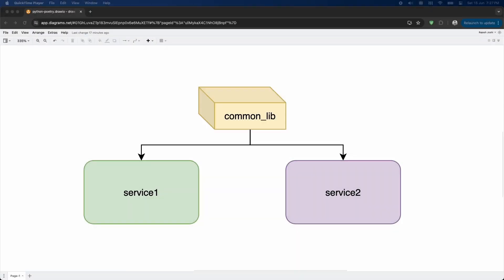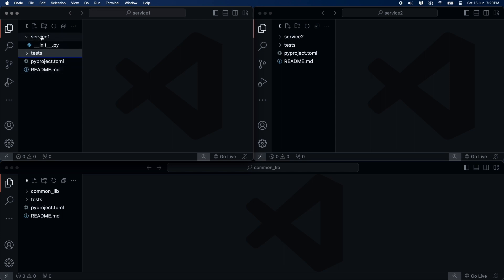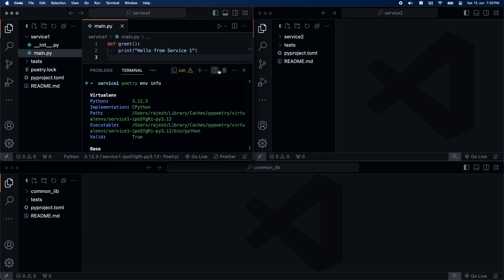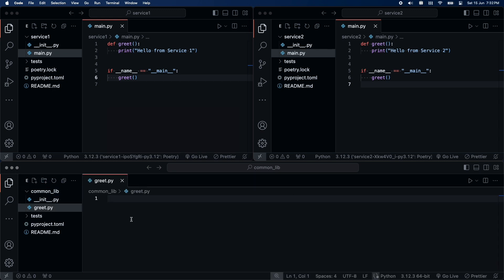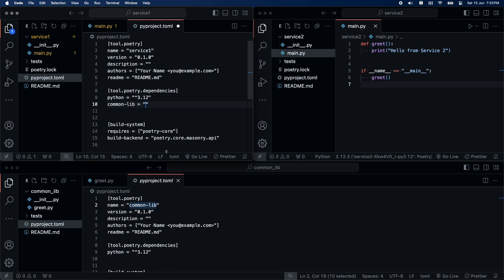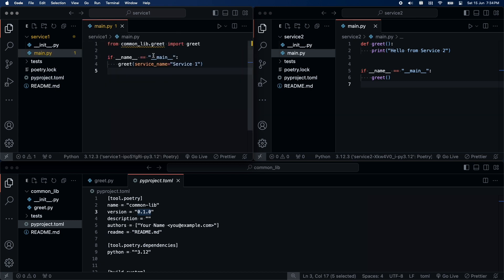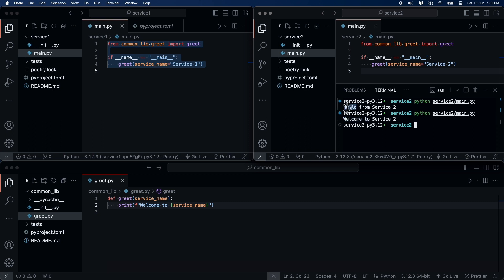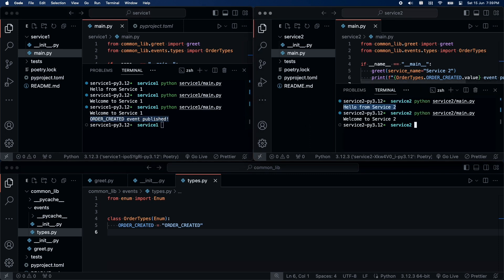Organize Python Projects with Poetry: Share Local Libraries Across Services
Struggling to manage shared libraries in your Python microservices? This video dives deep into Poetry, a powerful package manager, to show you how to efficiently utilize local libraries across multiple projects. You'll learn how to:

- Create a clean directory structure for your services and a dedicated library folder.
- Set up virtual environments for each service using Poetry.
- Develop a reusable library with its own directory structure.
- Import and utilize the local library in your services seamlessly.
- Resolve dependency issues when working with local libraries.
- Leverage Poetry to manage shared event types across microservices for event-driven architectures (coming soon in a follow-up video).

This video is perfect for Python developers working with microservices who want to streamline their development process and improve code maintainability. By the end, you'll be equipped to effectively manage shared libraries in your Python projects using Poetry.